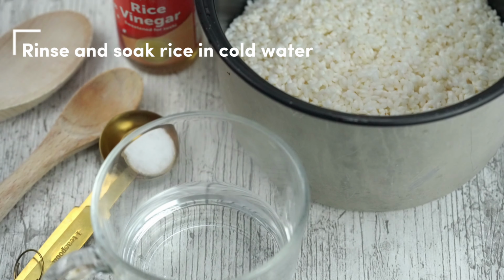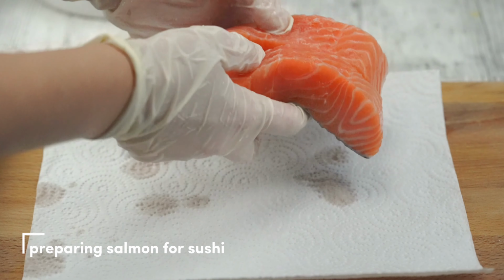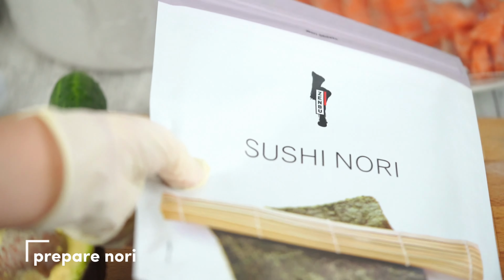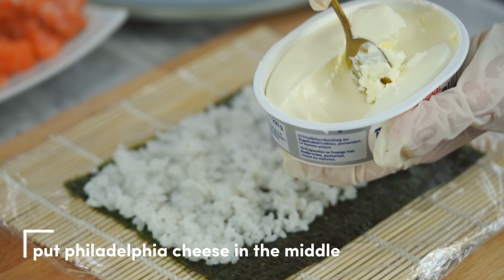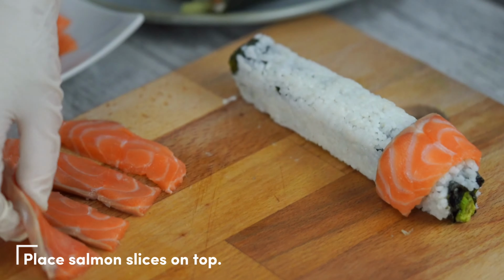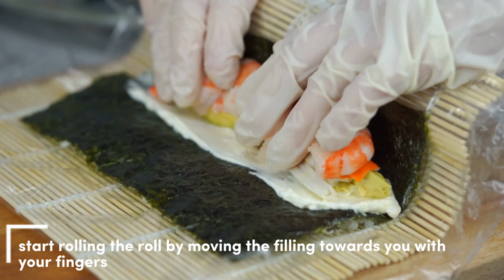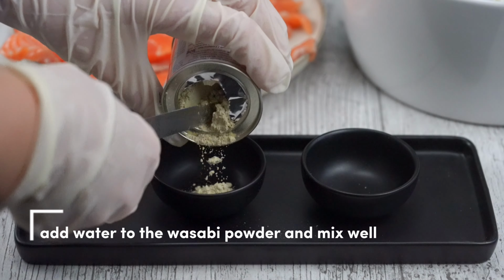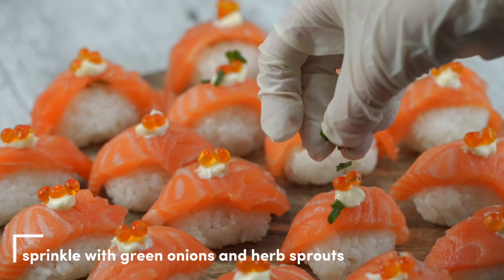How to make delicious sushi at home/ Best recipe / Easy recipe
How to cook delicious sushi at home / Best recipe / Easy recipe

Ingredients:
fresh salmon 🍣
sushi rice 🍚
rice vinegar
salt 🧂
sugar
water 💧
wasabi
ginger marinated
 red caviar
mayonnaise
green onion
soy sauce